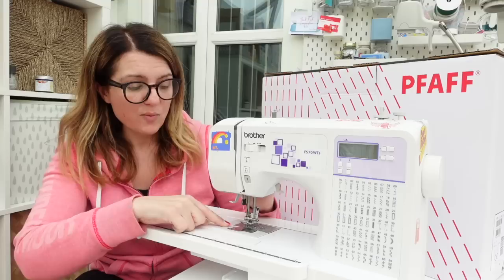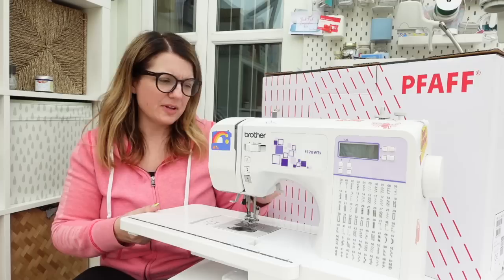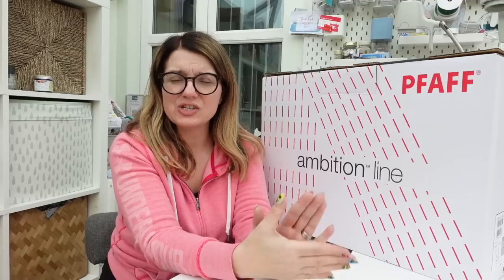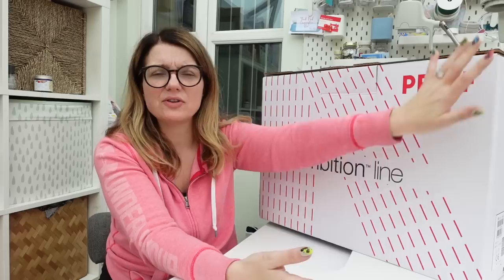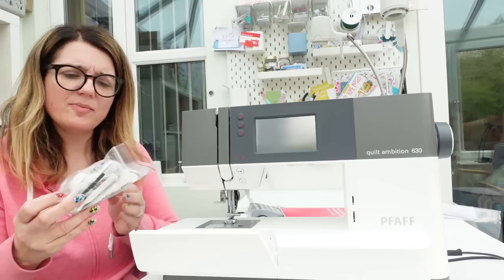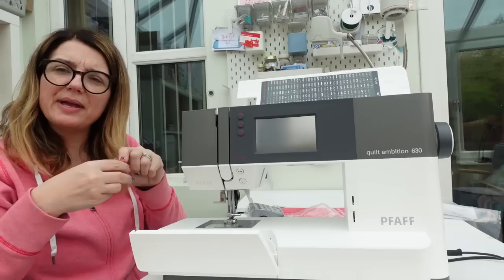PFAFF QUILT AMBITION 630 - UNBOXING - Meet my new machine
Welcome to my unboxing vlog

I purchased my machine from David Drummond in Edinburgh

Adele